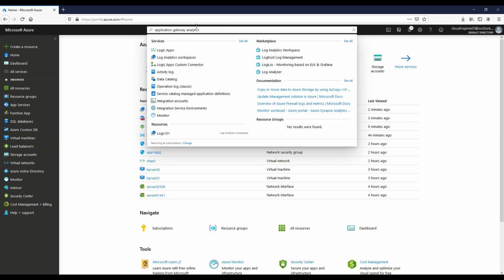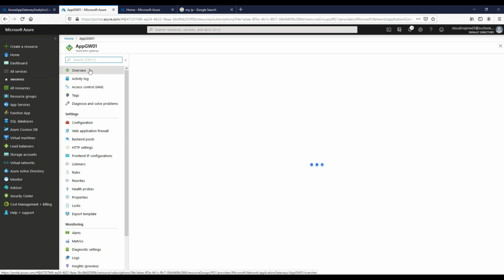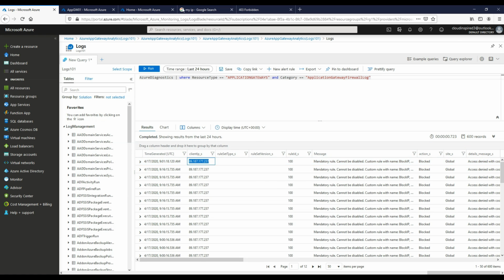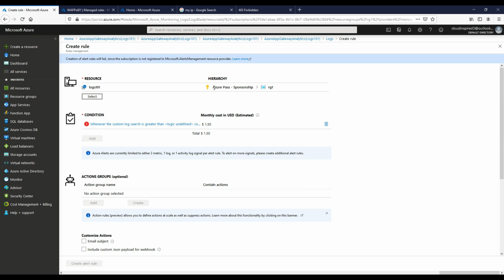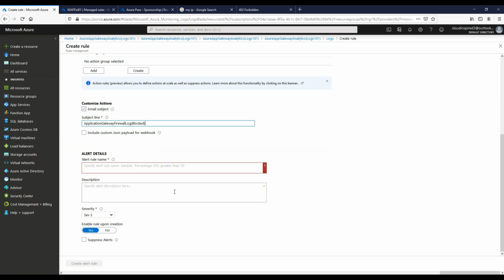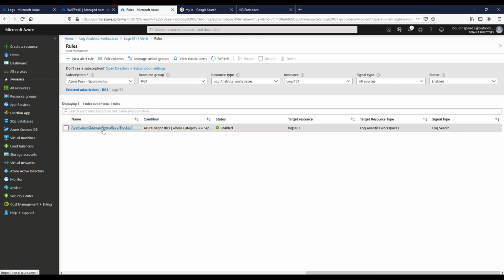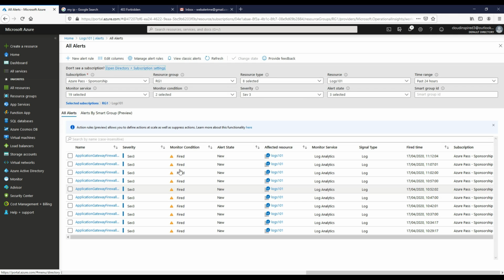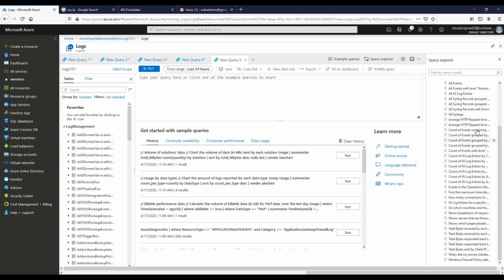Azure WAF logging analytics and alerting | Part 2 of 2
This video is Part 2 covering Web Application Firewall or WAF for short logging and diagnostics using Application Gateway and Log Analytics.

We will also take a look at the WAF logs, running queries to search log data and email alerting of that data.

Part 2 covers WAF logging and diagnostics using:

Application Gateway Analytics
Log Analytics for Application Gateway Firewall Logs
Log Analytics running queries to search log data
Email alerting